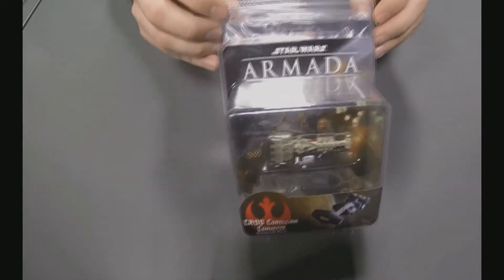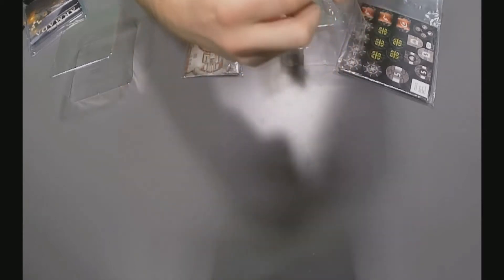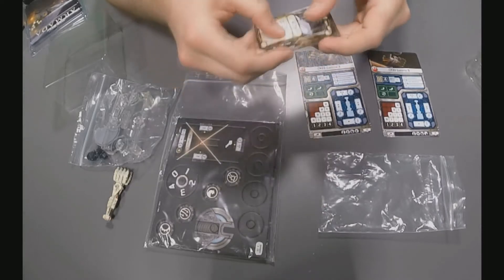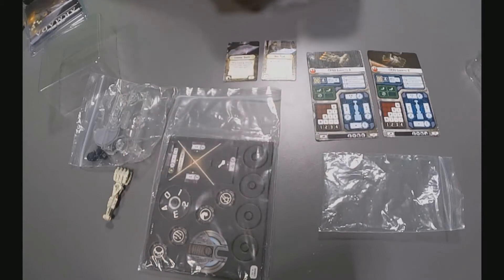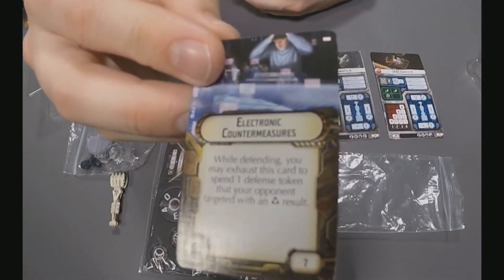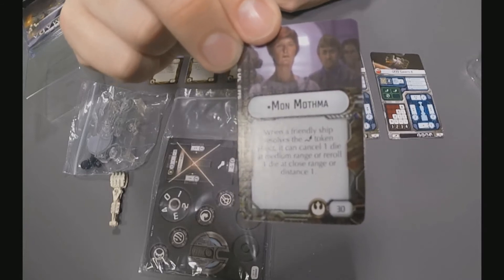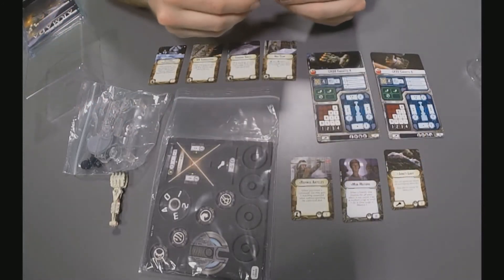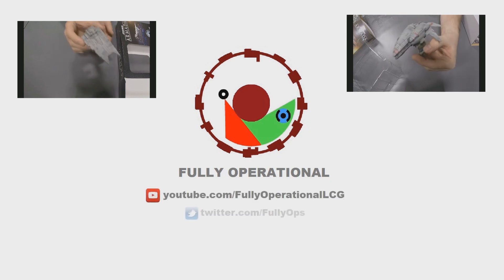Unboxing: Star Wars Armada Rebel Corvette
Join the crew from NoDisintegrations podcast, as we unbox Star Wars Armada Wave 1: Rebel Corellian Corvette (Blockade Runner).

Be sure to check out our monthly audio podcast "No Disintegrations"